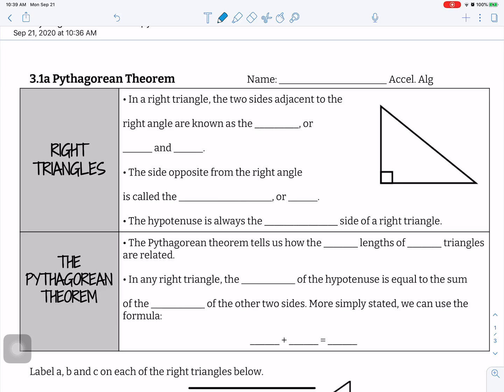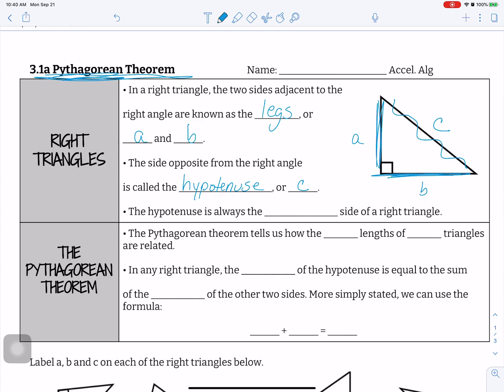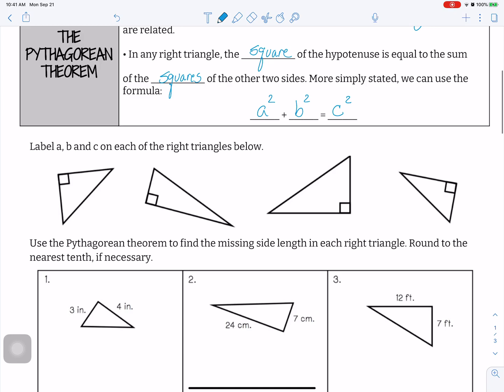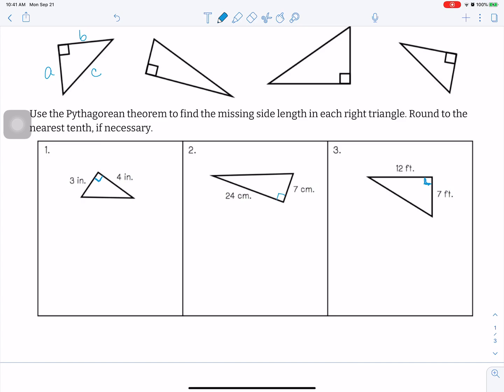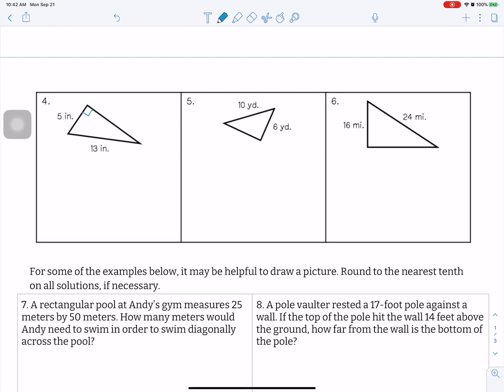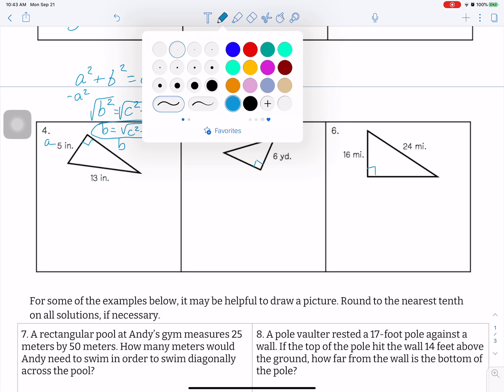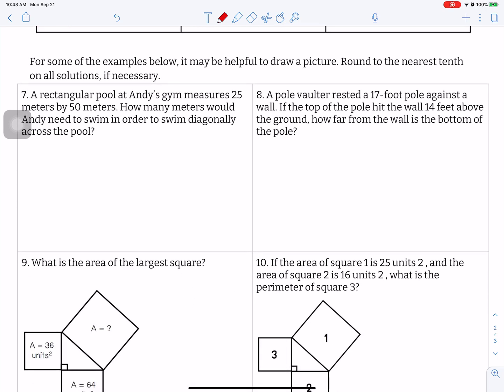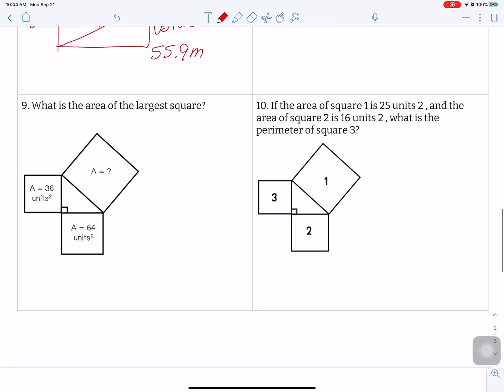3 1 accelerated Pythagorean Theorem